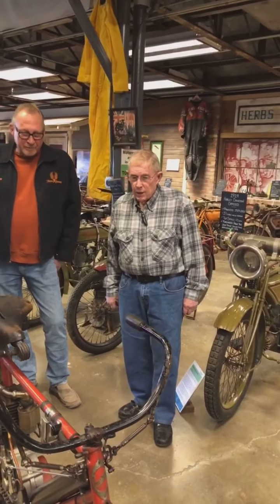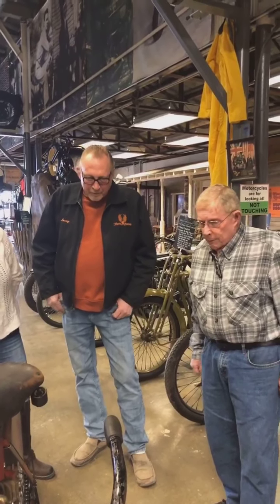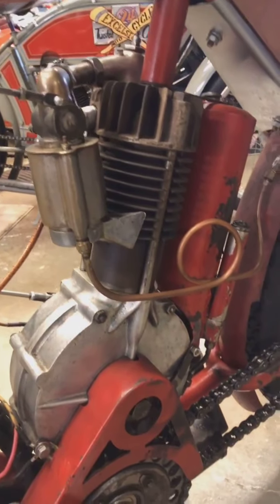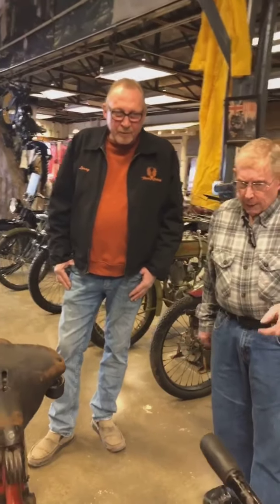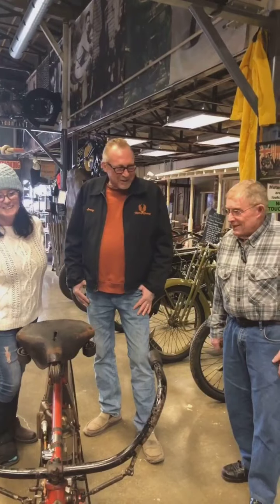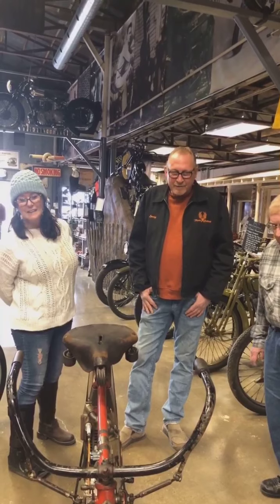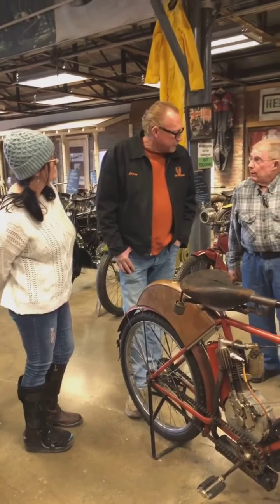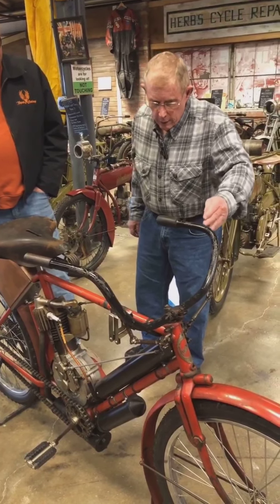1907 Indian Camelback Single with Jerry Ottaway at Twisted Oz Motorcycle Museum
1907 Indian Camelback Single with Jerry Ottaway at Twisted Oz Motorcycle Museum

The Twisted Oz Motorcycle Museum was a dream developed by owner Kelly Modlin in 2016. Kelly had a vision for a nationally known vintage motorcycle museum located in the center of the United States. Kelly acquired an old body shop along US Highway 400, east of Wichita, Kansas in 2015. Kelly and a team of volunteers, worked to renovate the old body shop into a vintage and eclectic motorcycle museum. A nostalgic Valentine Diner building was acquired, along with bank teller windows from 1879 and many other historic features have created a unique and intriguing space within the Museum. The Museum opened to the public on April 1, 2016 and admission is always free. The Museum does accept good will donations to fund the project and Kelly hopes to grow the Museum into a destination attraction for history buffs and cycle enthusiasts alike.

We want to thank Kelly Modlin for providing this video.

Visit the Twisted Oz Motorcycle Museum at 601 W. 7th Street, Augusta, Kansas 67010

And if you are on Facebook, visit our Antique Motorcycle Club of America Group

The Antique Motorcycle Club of America was founded in 1954 and is now one of the largest organizations of antique motorcycle enthusiasts in the world, with membership of over 12,000 in the United States, Australia, Canada, Europe and Japan. We currently have 79 Chapters in the USA and 3 International Chapters, along with 17 International Associate Chapters for you to ride with! Remember, Motorcycles must be 35 years old to participate in our club events.

If you like our YouTube videos, you will love being a member of the club. By joining us you'll receive "The Antique Motorcycle" full-color magazine 6 times a year. Membership is only $40 a year in the U.S. and $55 outside the U.S. and includes many great benefits including an online club forum. On the forum you can buy and trade gear, speak your mind, ask a question, or attract other AMCA members in your area to nearby antique motorcycle events by getting the word out.

Join us today and become a member of the Antique Motorcycle Club of America.

Key Descriptive Tags: harley, vintage harley, harley-davidson, harley davidson, indian, indian motorcycle, indian motorcycles, indian chief, indian scout, yale motorcycle, ace motorcycle, henderson, henderson 4, henderson four, Henderson KJ, indian ace, ace, super x, excelsior, british motorcycle, british motorcycles, oldbike, old bikes, antique, antiques, old motorcycle, old motorcycles, classic motorcycles, classic motorcycle, classic bike, classic bikes, antique motorcycle, antique motorcycles, vintage motorcycle, vintage motorcycles, antique motorcycle club amca, antique motorcycle club of america, AMCA